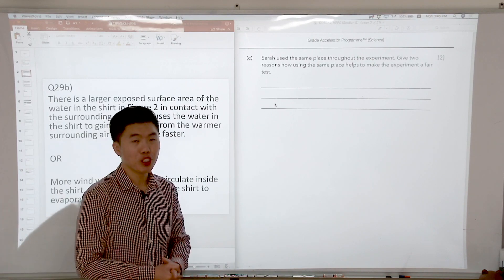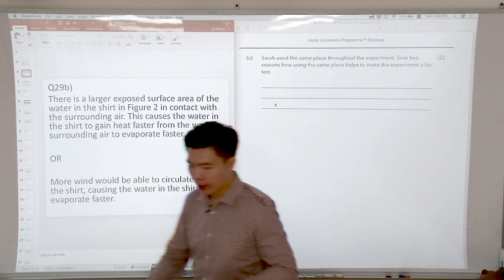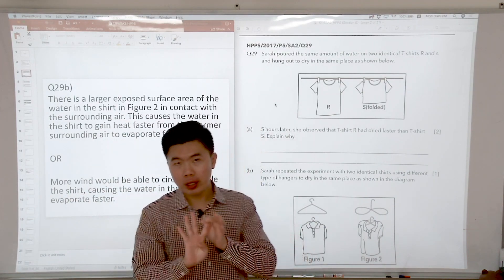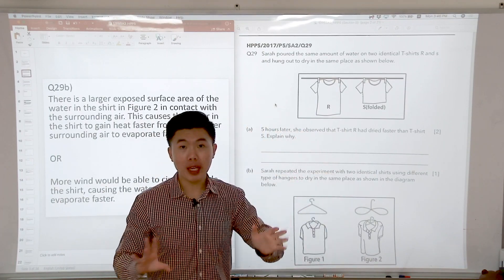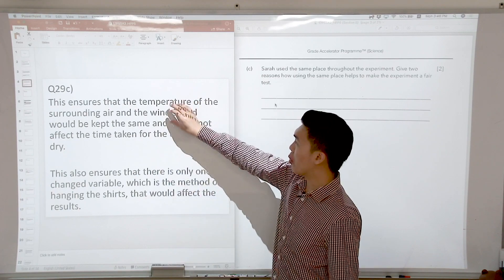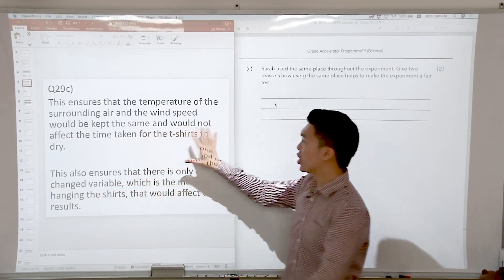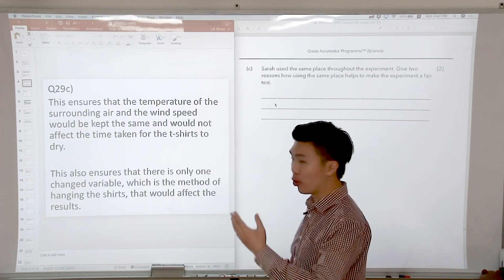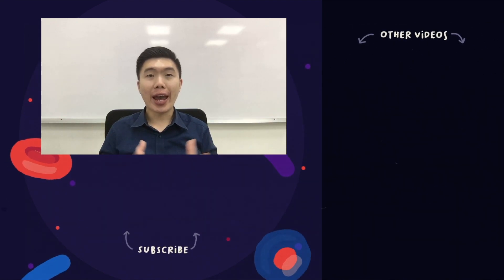[Henry Park Primary School] 2017 P5 SA2 Science Examination Paper Analysis (Q29c)